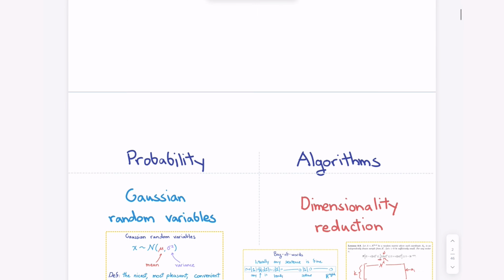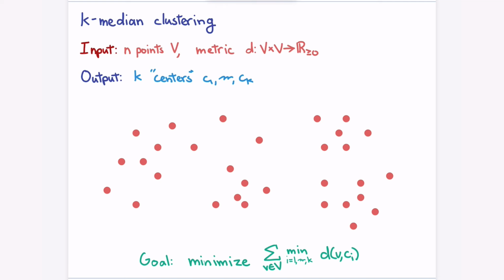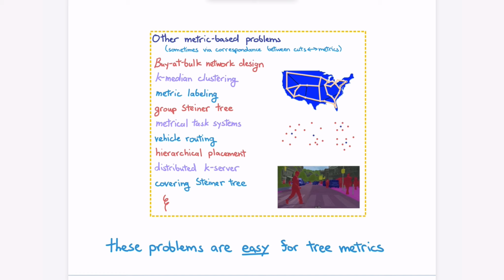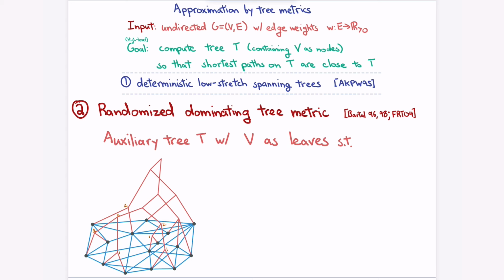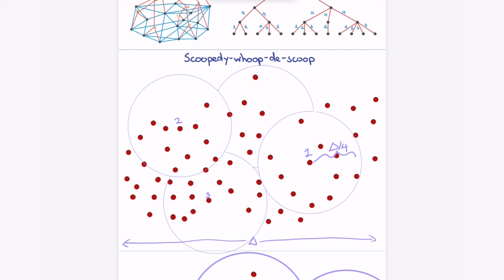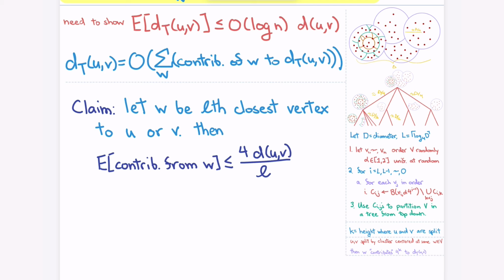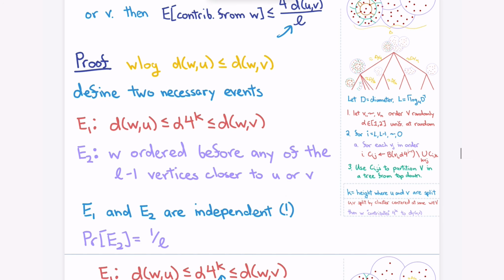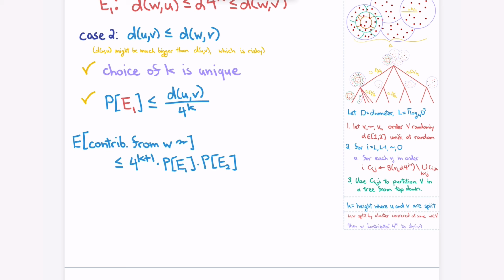Randomized tree metrics